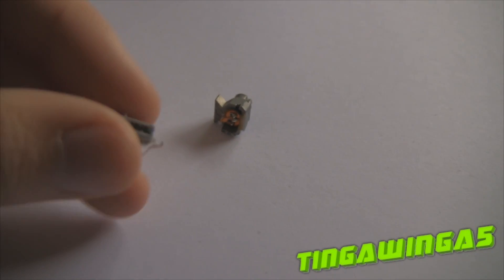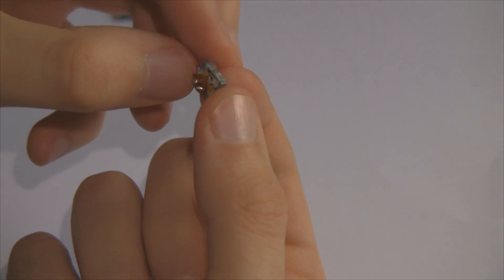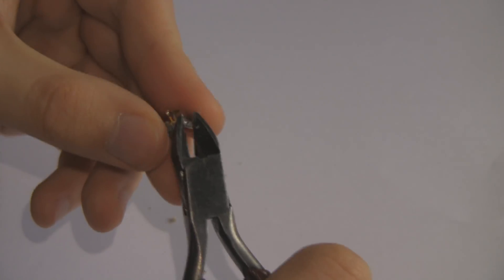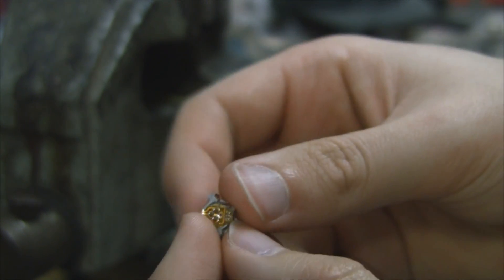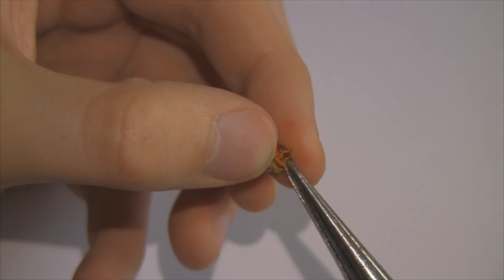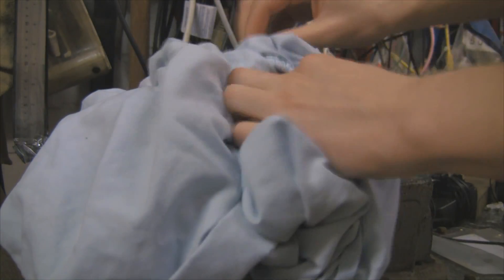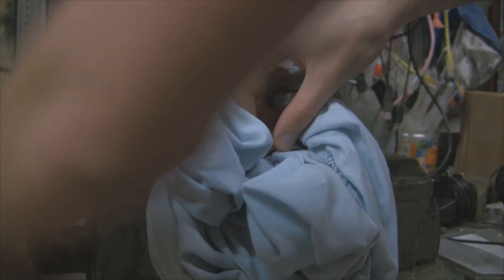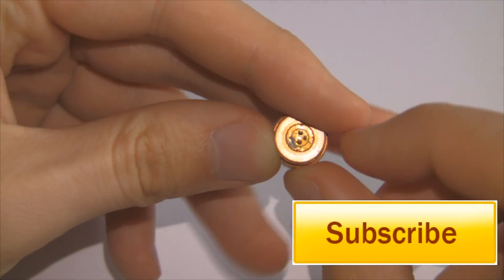How To Extract Laser Diodes from DVD Burner Housings and Put It Into an Aixiz Housing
Removing Laser diodes from the DVD burner housing, then putting them into an Aixiz Housing. Its really easy just be careful!

When using wire cutters don't cut the diode!
When using a hack saw don't cut the diode!

Also beware of static, you need to make sure you are properly earthed when handling laser diodes.

Remember lasers are dangerous, they are NOT toys! Never point lasers at any living thing / moving vehicles! Be sensible and responsible when using lasers!

You need to make sure the diode is actually all the way into the Aixiz laser housing, it has to be aligned with the lens, or it won't work to its maximum.